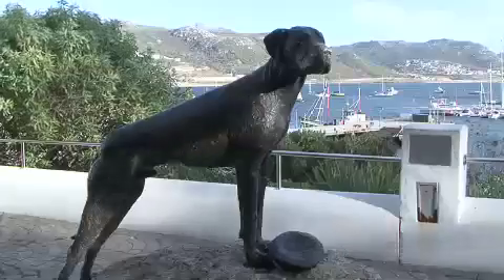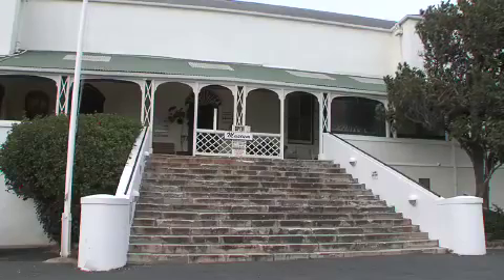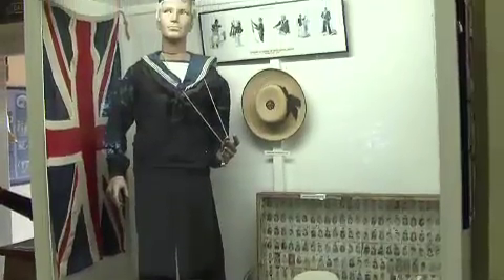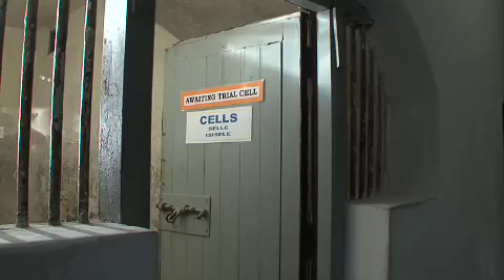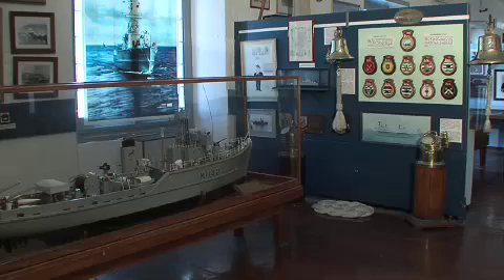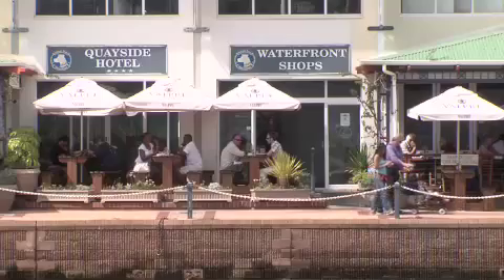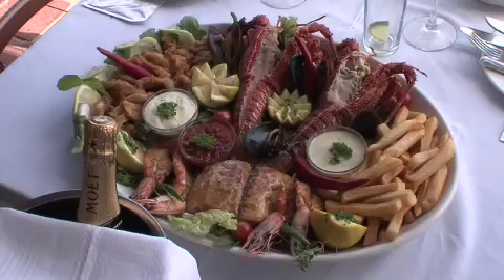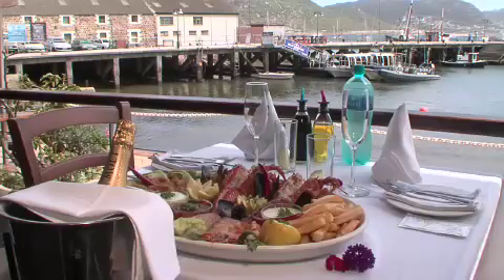Simon's Town Cape Town South Africa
Simon's Town is a village and naval base in Cape Town South Africa. Home to 'Just Nuisance' the important naval base is a charming town well worth exploring.